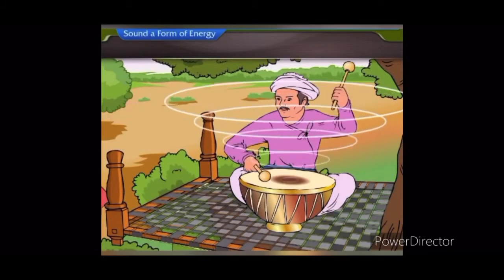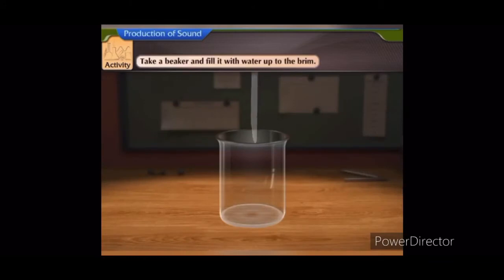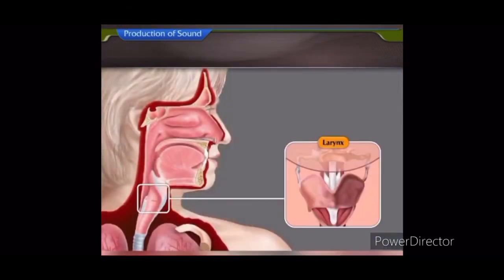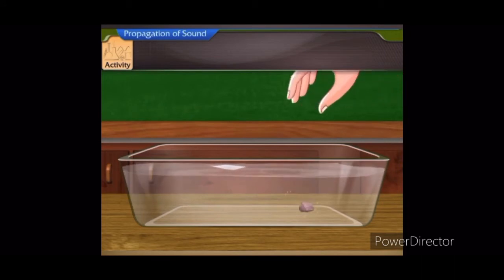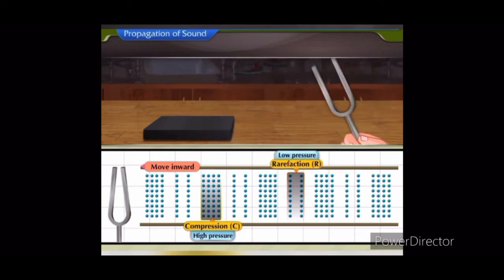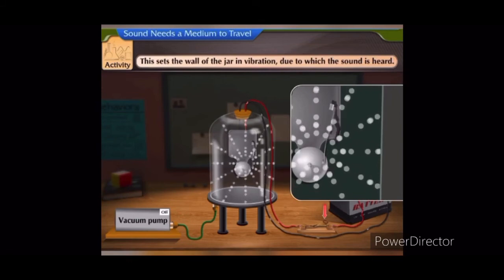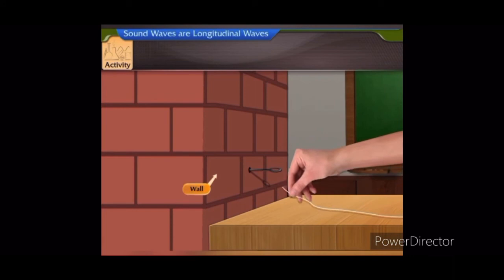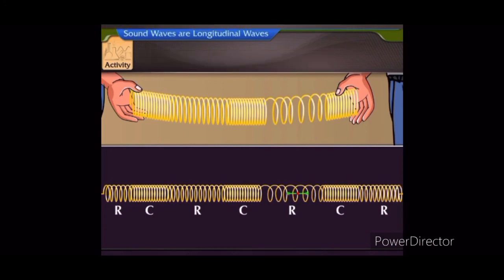Study of Sound Part -1 || Std 9 Science || Chapter 12